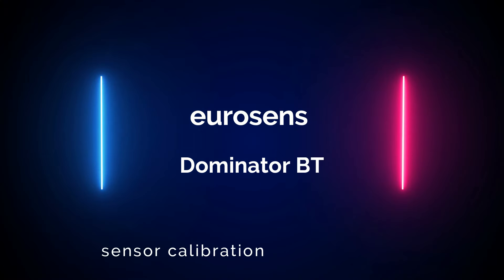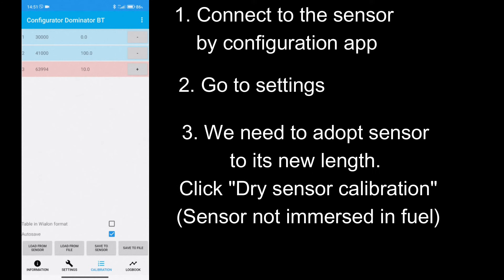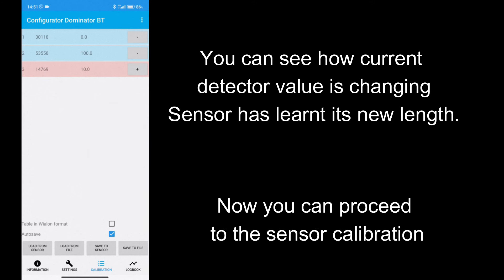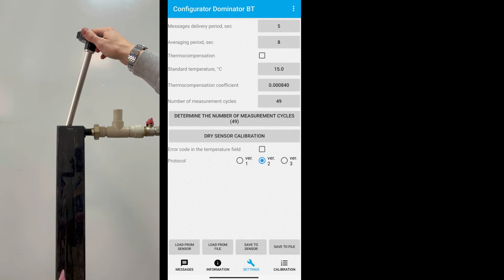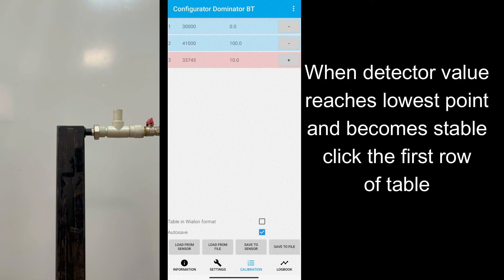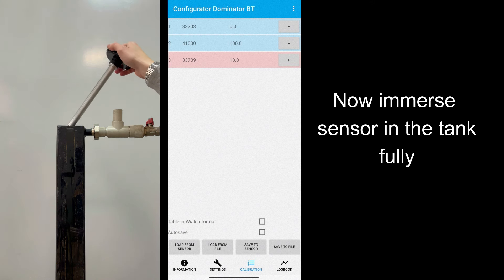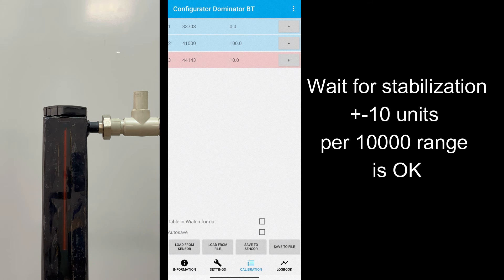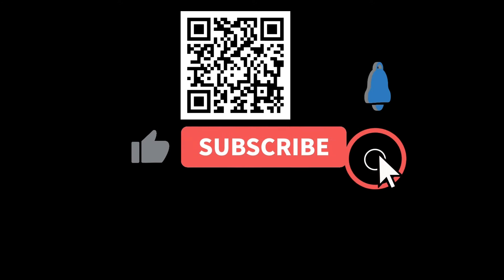How to calibrate the Eurosens Dominator BT sensor.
Empty/Full calibration is needed when you avoid physical tank calibration (filling by portions) and use math methods or existing dipstick table